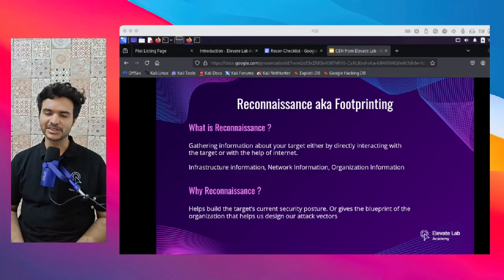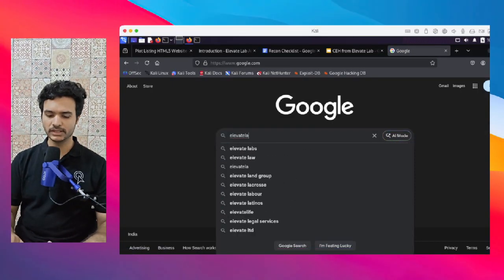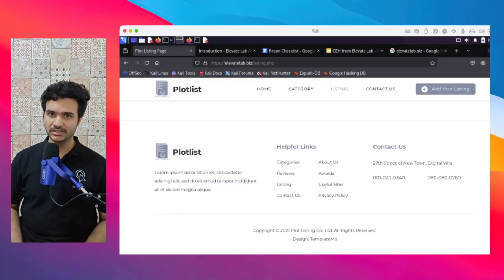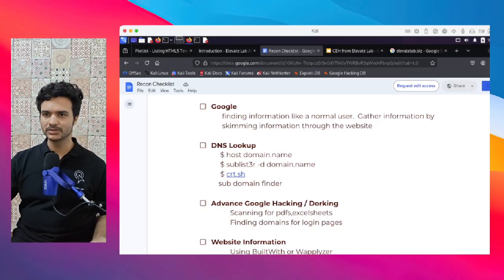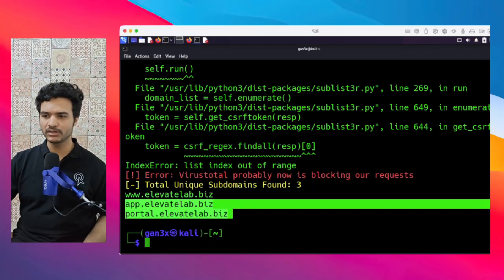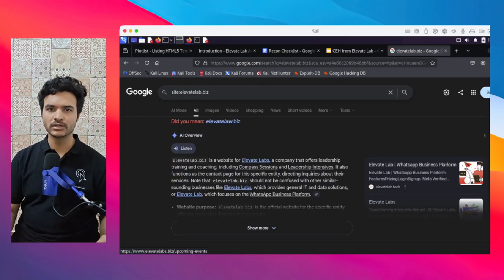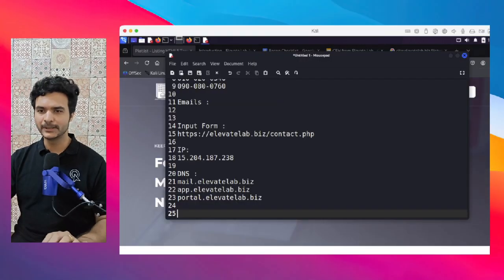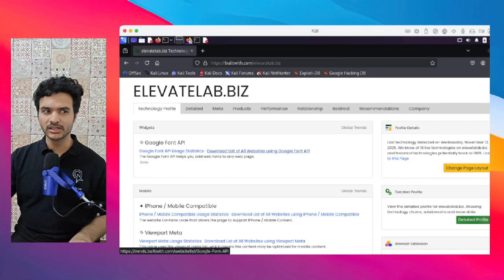How I Gather All Info About a Website in 10 Minutes | Ethical Hacking Lab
for hands on labs

This video can also be useful for CEH exam Preperation or anybody getting started at Cybersecurity